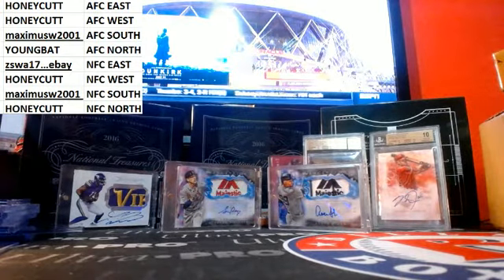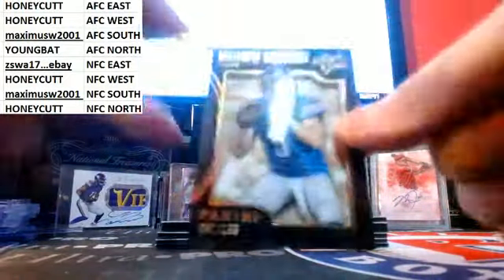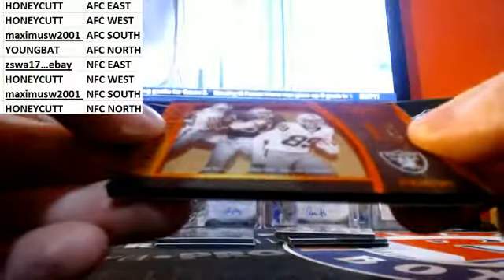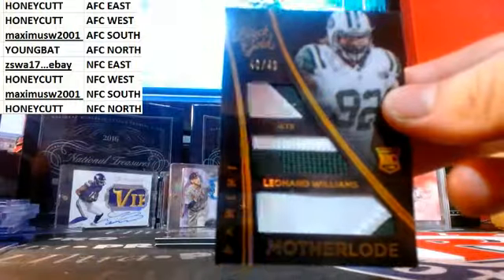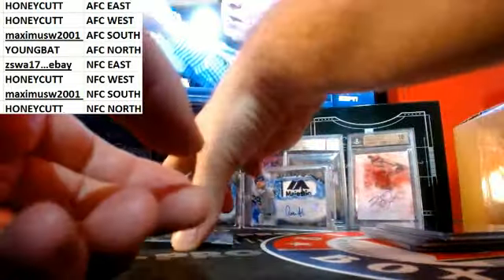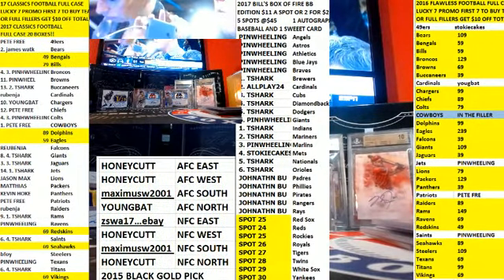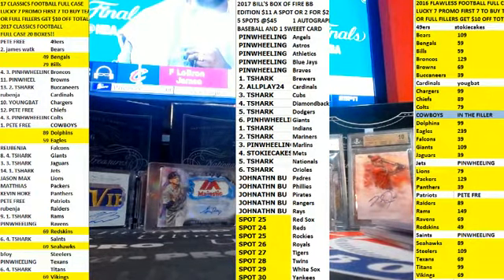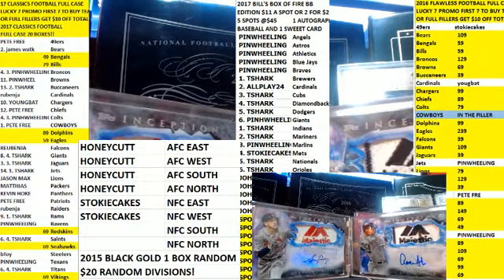2015 BLACK GOLD 1 BOX EBAY DIVISIONAL